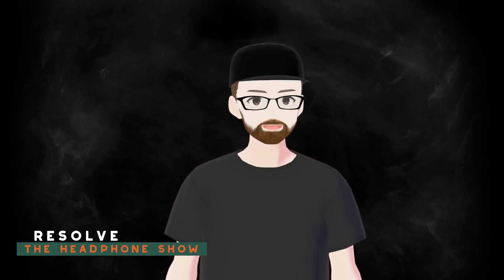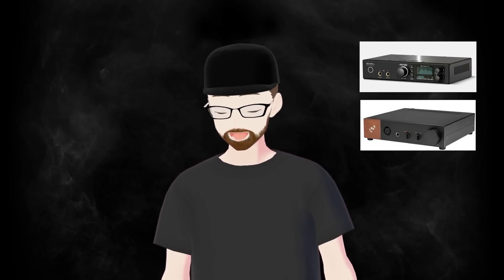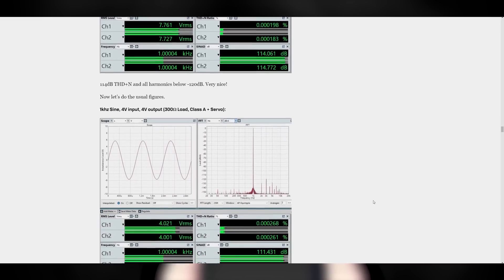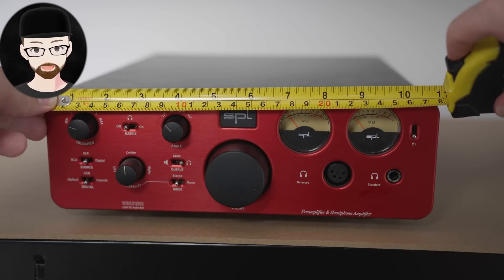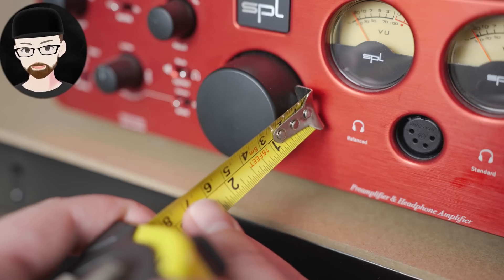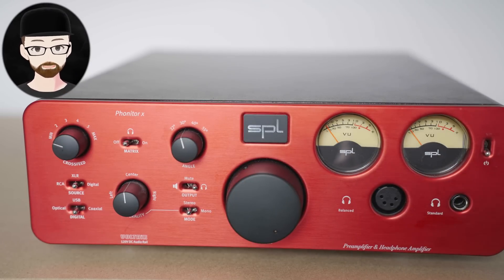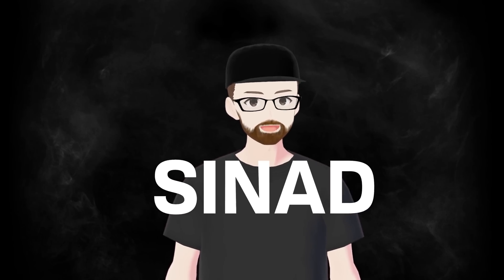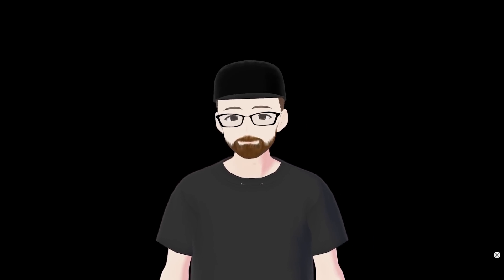Here's how we measure SOUNDSTAGE... and more!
V-tuber Resolve explains how we're now able to do measurements for DACs and headphone amplifiers using state of the art equipment. All of this is to be able to be able to objectively represent the effects of source equipment on your headphones in a far more comprehensive and thorough manner than before. In this special video, V-tuber Resolve goes over how to measure soundstage, dynamics, and the sound signature of an amp beyond existing metrics.